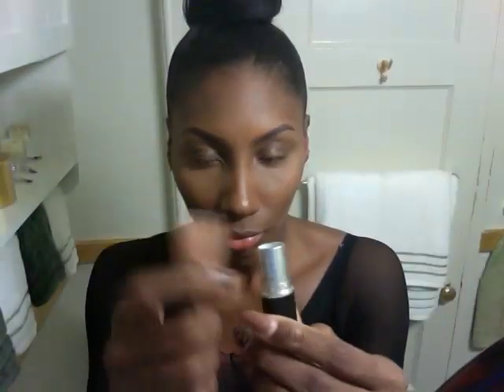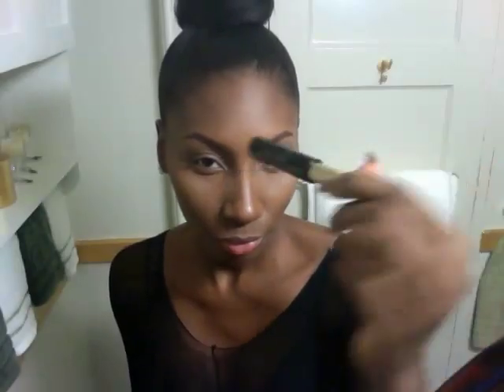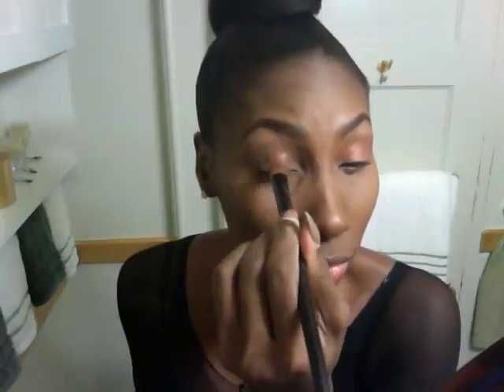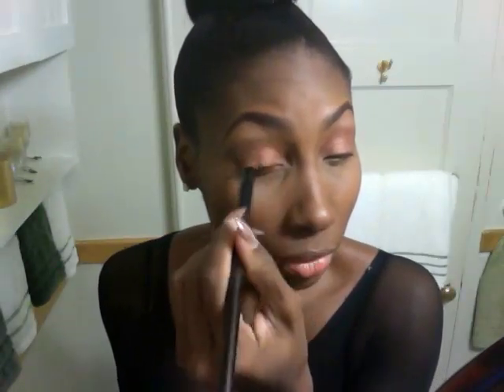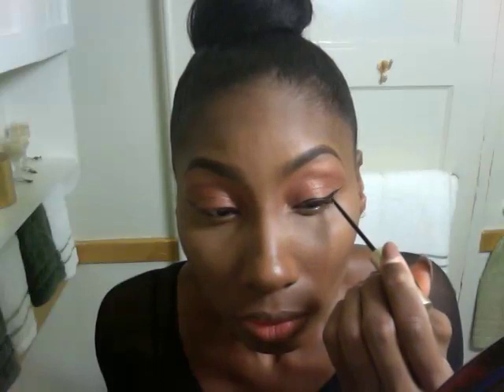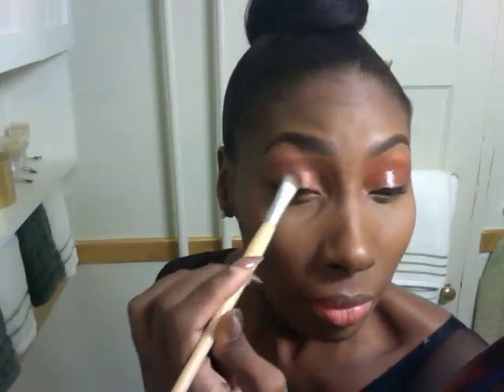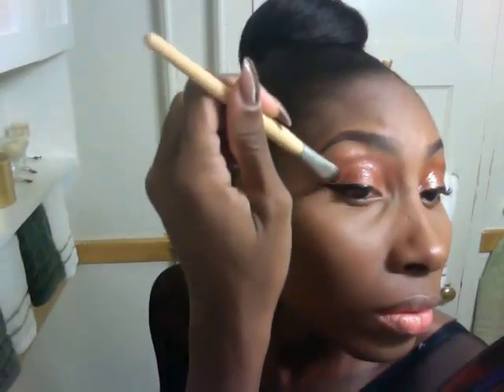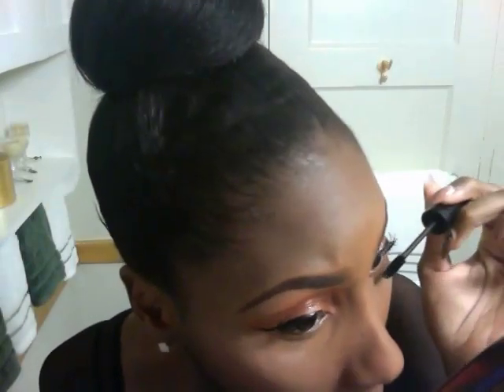PREEN ME HOLIDAY CONTEST Large 540p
Golden Glossy Winged Eyes with Red Lips, entry for PREEN.ME 5MIN HOLIDAY CONTEST